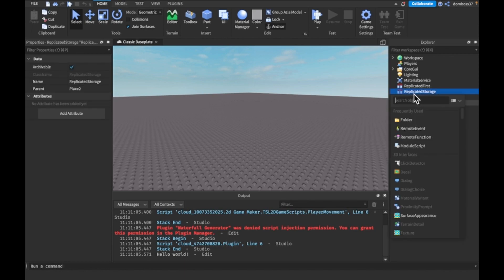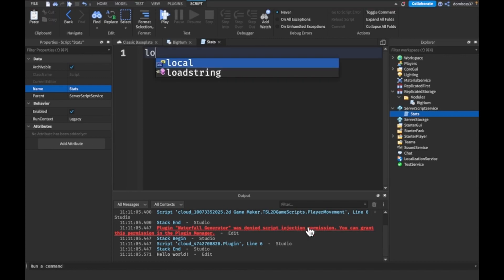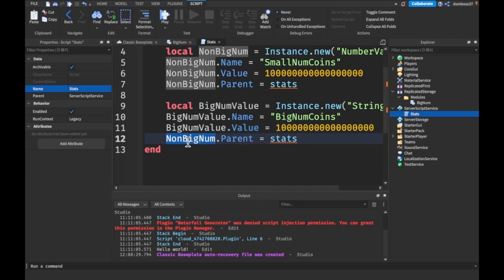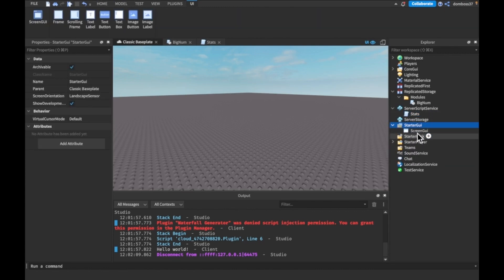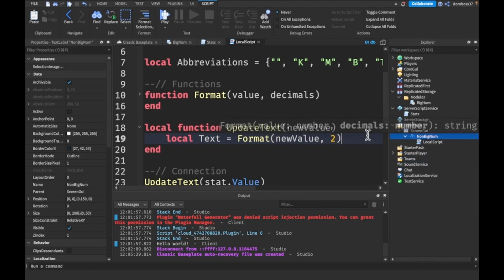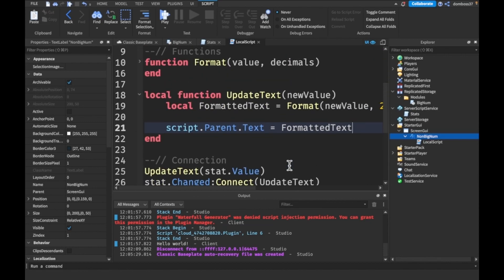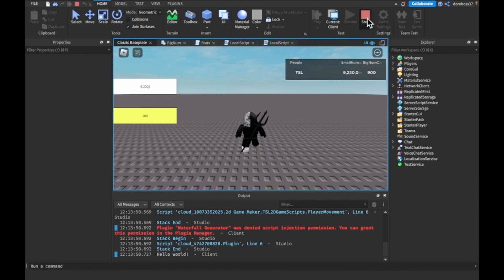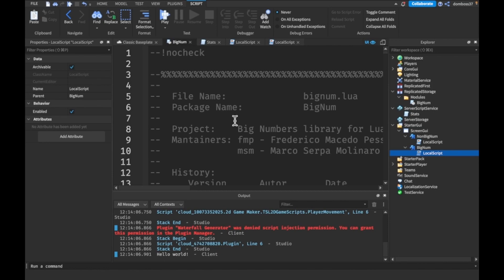How To Use BigNum On ROBLOX (Make *HUGE* Numbers)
Hey guys TSL here with another video, in today's video I will show you how you can use BigNum for your roblox game. BigNum will allow you to make HUGE numbers much more accurately than using a roblox NumberValue. This video was done to a request by a fan. Also comment video ideas below!